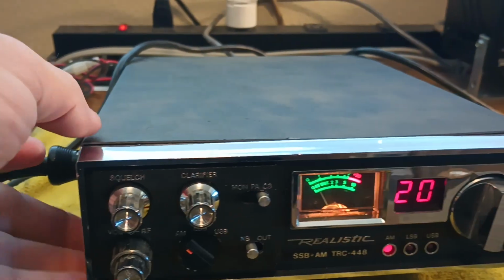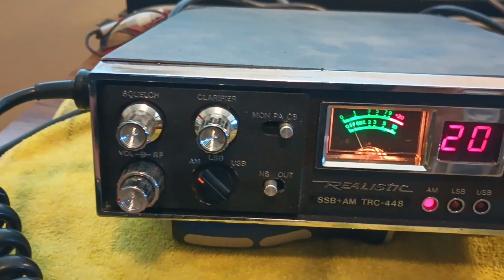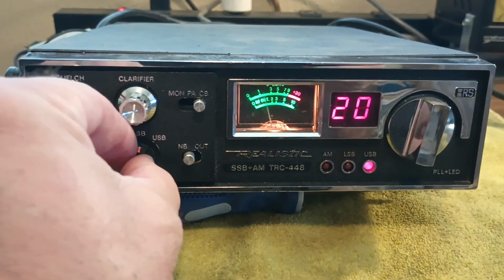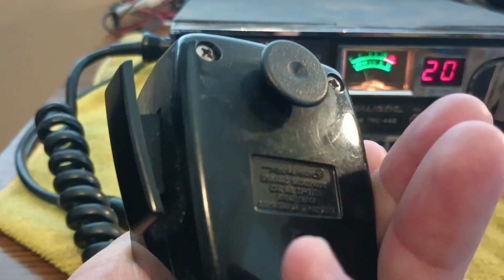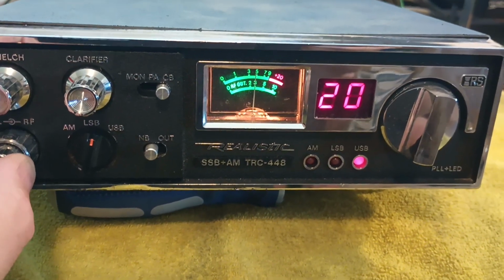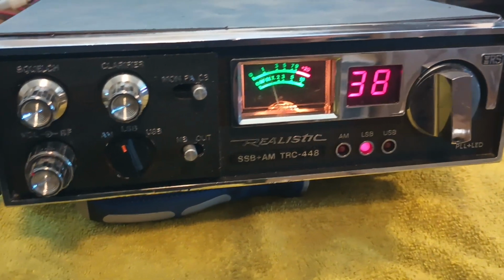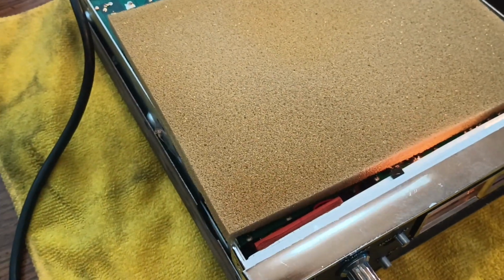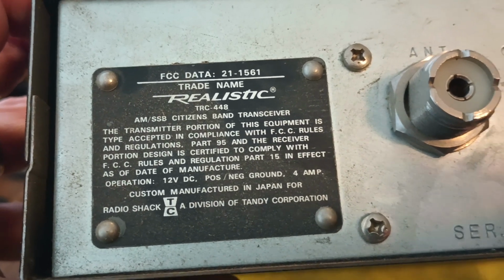Realistic SSB TRC-448 CB radio for sale